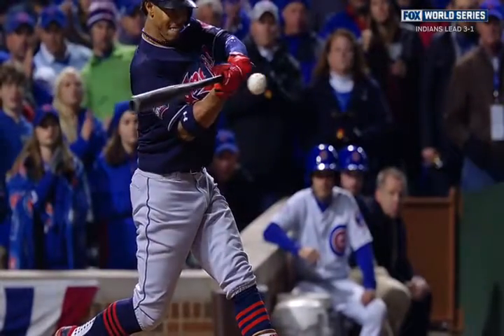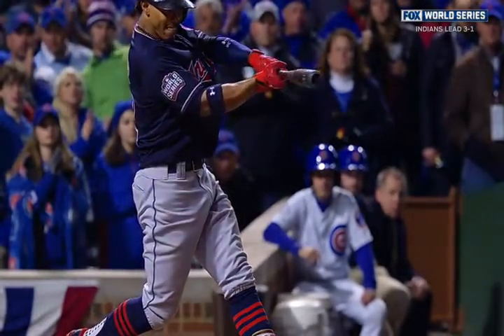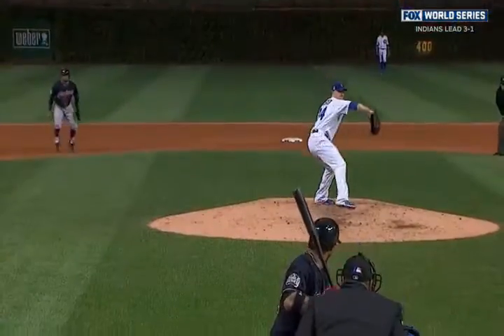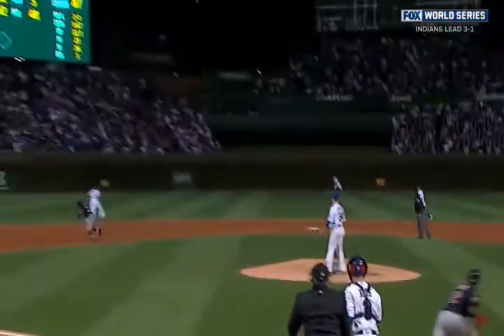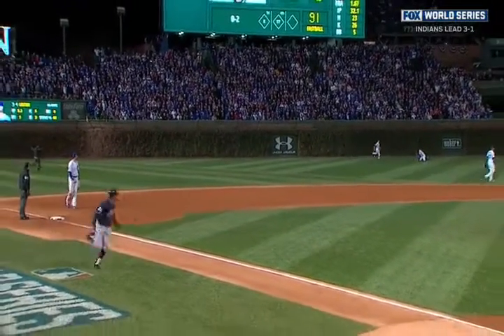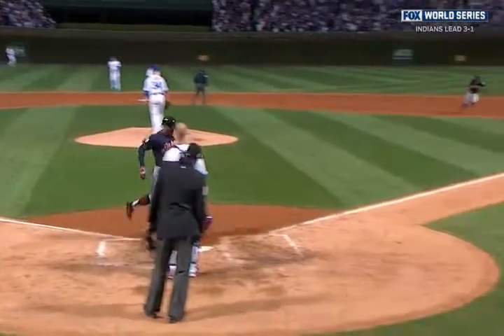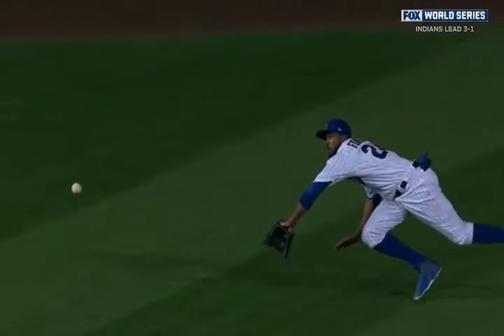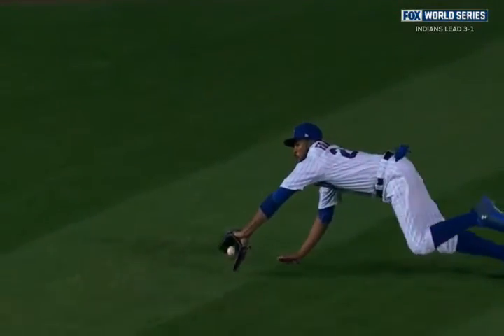Lindor Produce la Segunda para Acerca a Indios